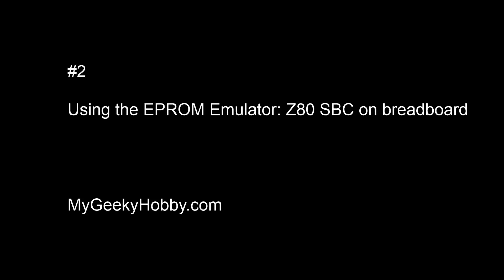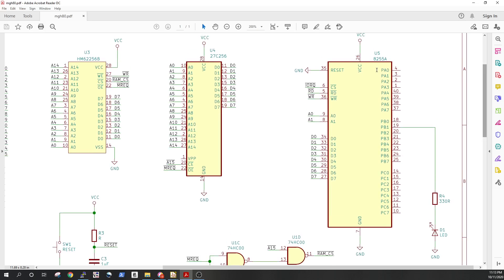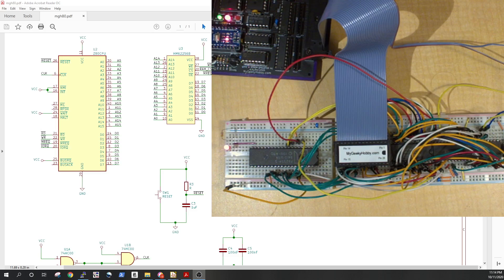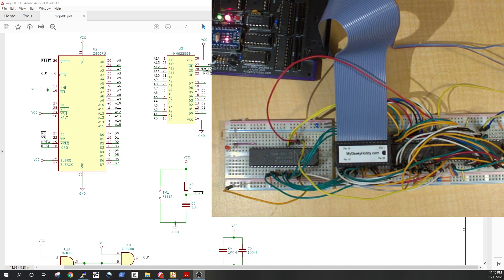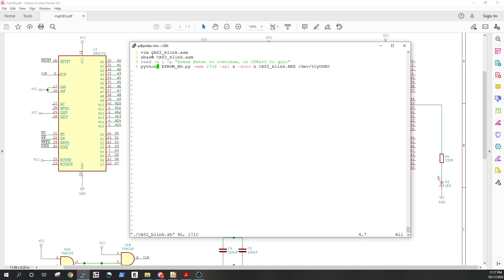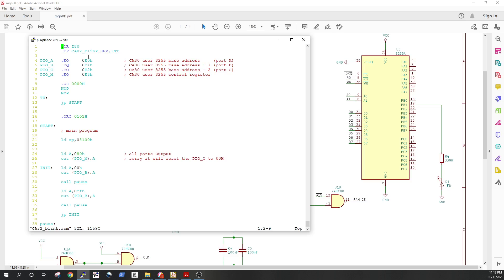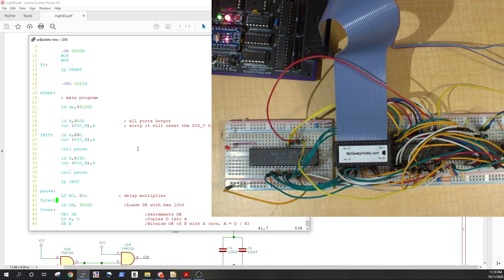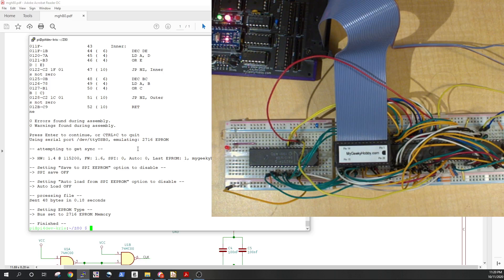#2 Simple 5 chip Z80 Single-Board Computer - using the EPROM Emulator NG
Showing how to use my EPROM emulator with a simple 5 integrated circuit single-board computer based on Z80 ... all built on a breadboard.

"Crank up" the volume as I messed up the gain again :)

The kit of parts and PCB on eBay for this project: